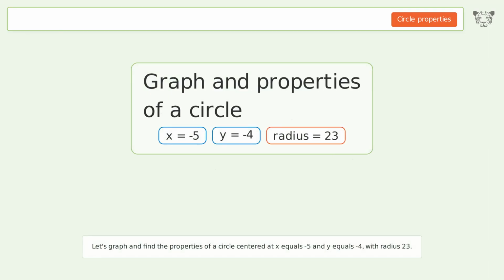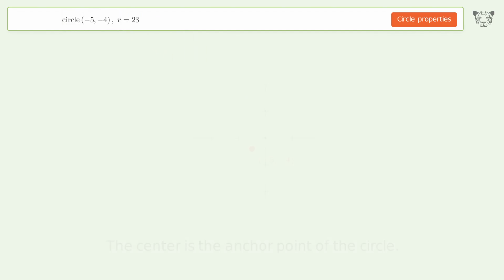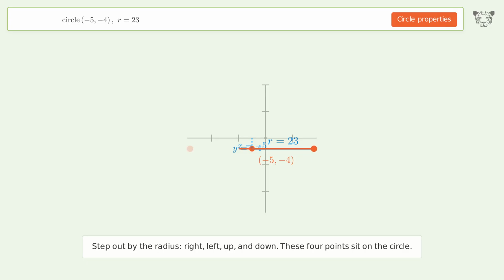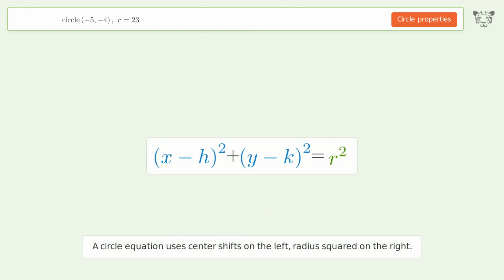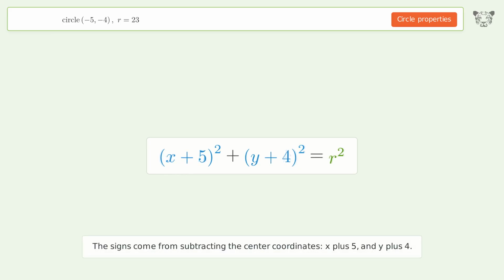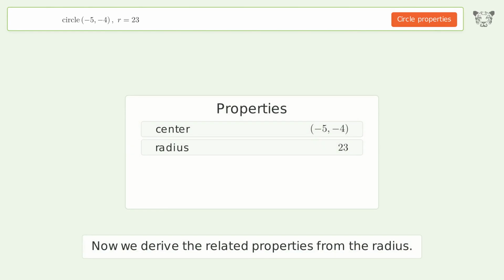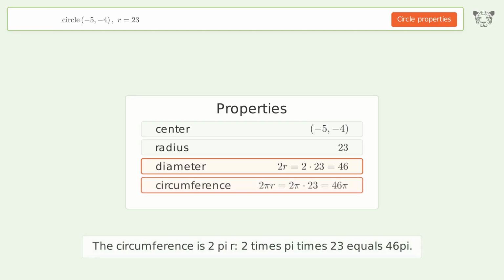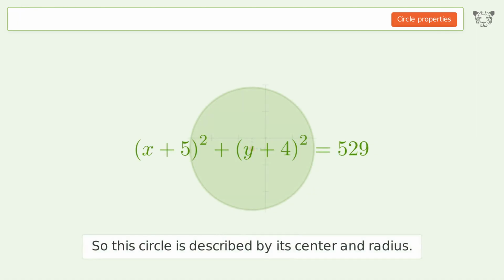Properties of a circle from circle(-5,-4)-radius23 | Tiger Algebra Solver